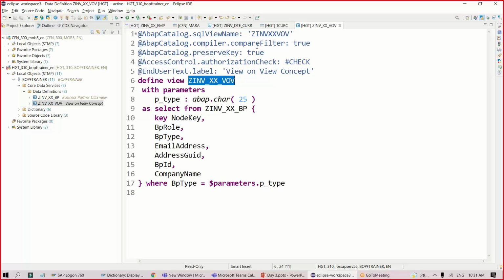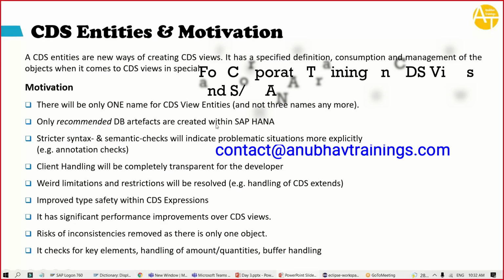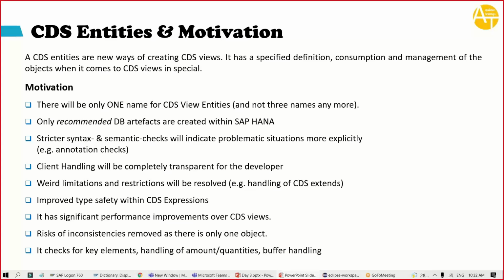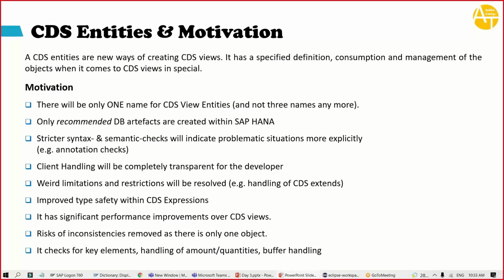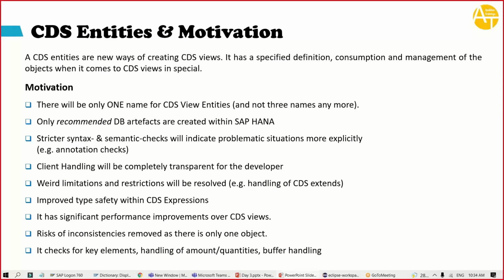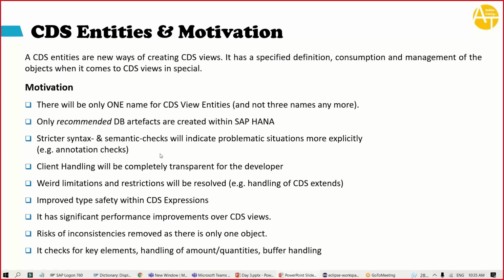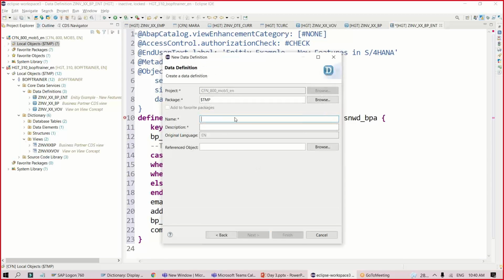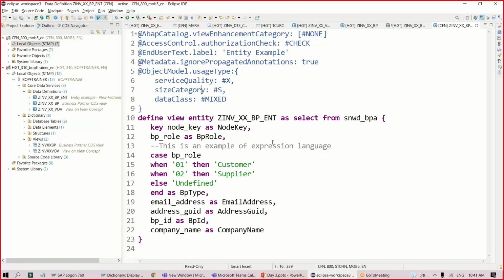CDS Entities in S/4HANA 2020 | S/4HANA CDS view Training | Build CDS Views with Fiori like an expert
The CDS View Entity a new kind of CDS view. A CDS view entity is defined with the statement DEFINE VIEW ENTITY. Similar to the CDS DDIC-based views, CDS view entities are used to model data sources based on database tables or other CDS entities.
It offers more and improved features and most importantly, CDS-managed DDIC view or CDS DDIC-based view is NOT created upon activation.

ABAP CDS View entity – Advantages
CDS view entities are successor of CDS DDIC-based views and bring improved features such as

No CDS-managed SQL view is generated upon activation.
Implicit and automatic client handling, hence no annotation is required for client handling.
Strict syntax and annotation checks during activation.
Simplified handling of CDS extends
Faster activation and improved performance.
Restrictions
As the CDS view entity are new and more features will be added in future. Following are the restrictions at the time of writing this blog.

Select all elements from the data source using SELECT * is not supported in CDS view entities.
DISTINCT keyword and UNION clause is not yet supported.
It is not allowed to define a client field in the SELECT list.
Co-Exists
The existing classic ABAP CDS DDIC-based (DEFINE VIEW) view will co-exist along with the new CDS view entity (DEFINE VIEW ENTITY). It is recommended to use CDS view entities instead of CDS DDIC-based view due to technical improvements.